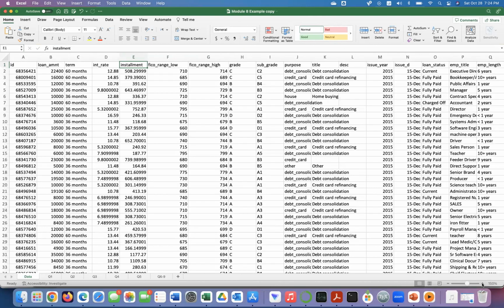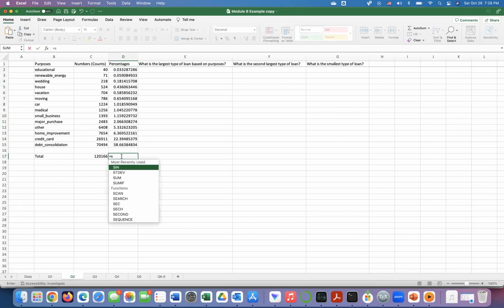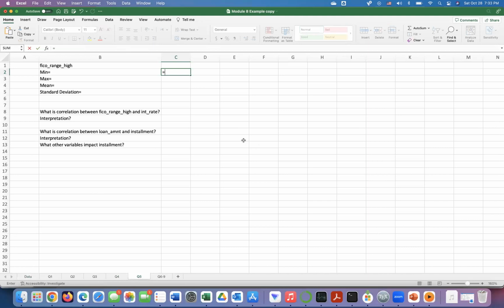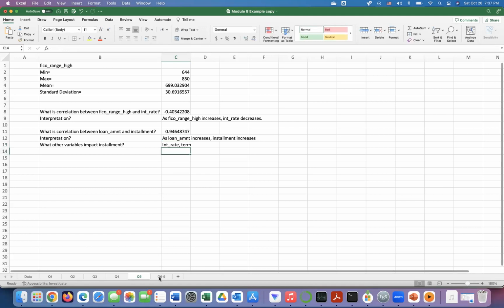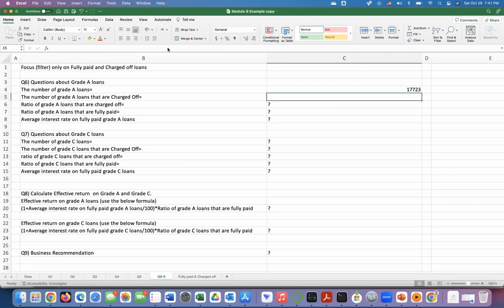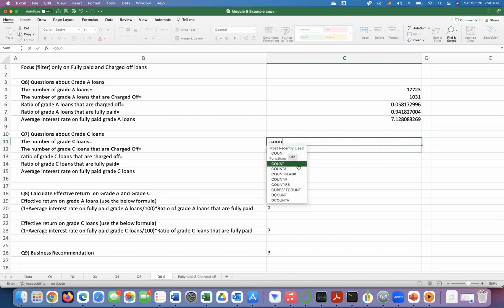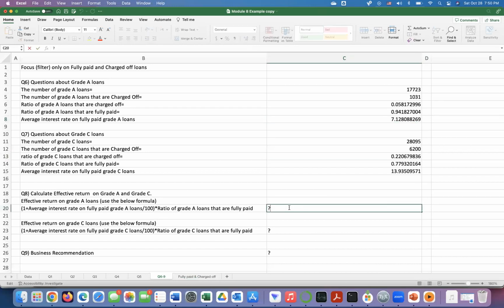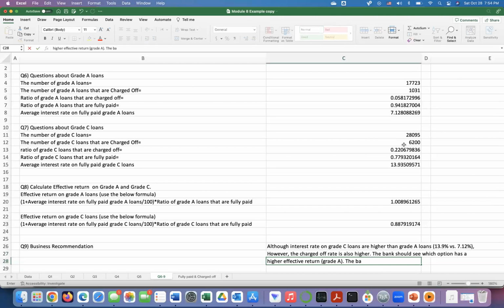Excel Example 8 Applications of Data Analytics in Finance